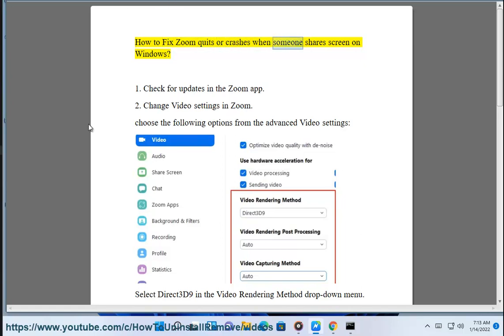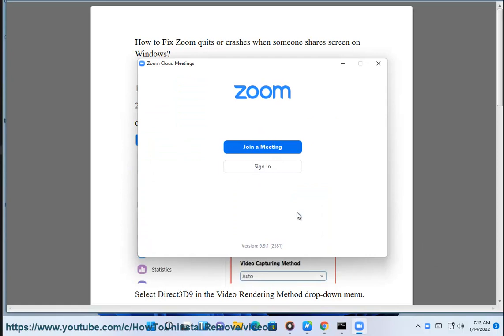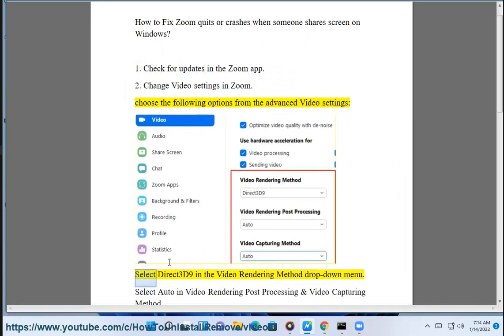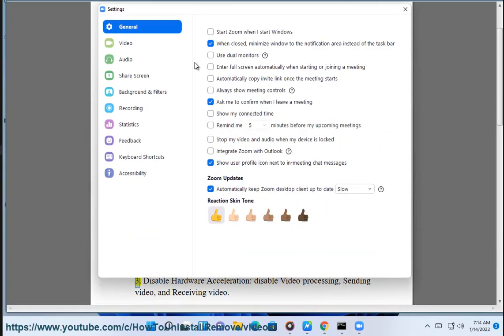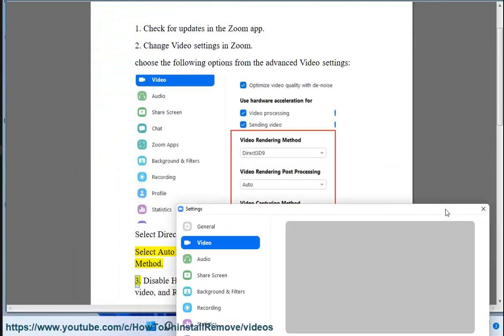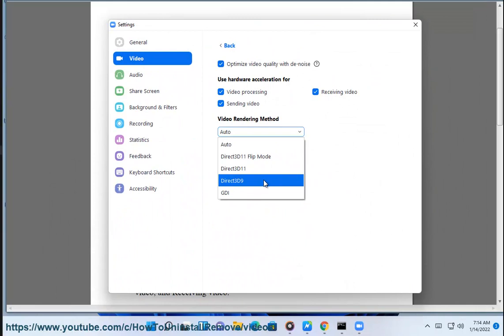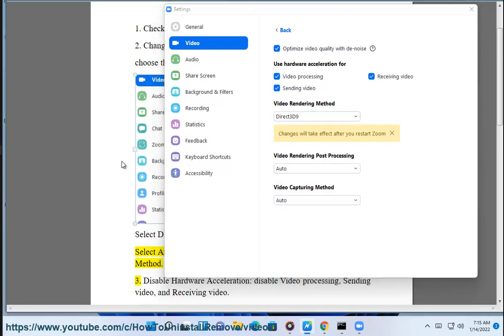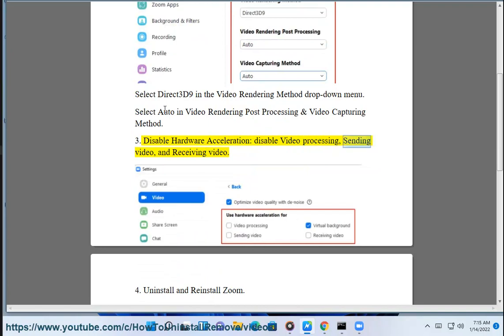Fix Zoom quits/crashes when someone shares screen on Windows 11/10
Here's how to Fix Zoom quits/crashes when someone shares screen on Windows 11/10.